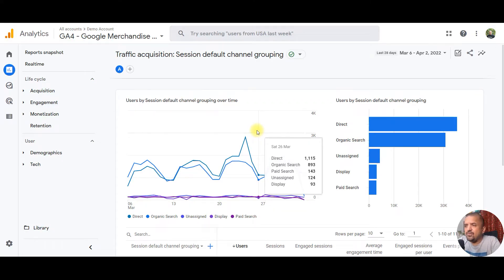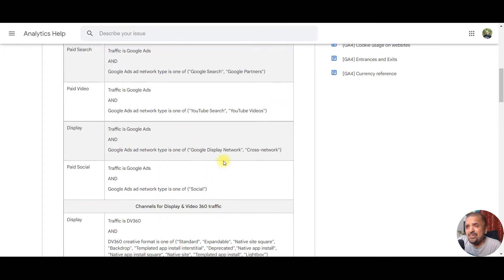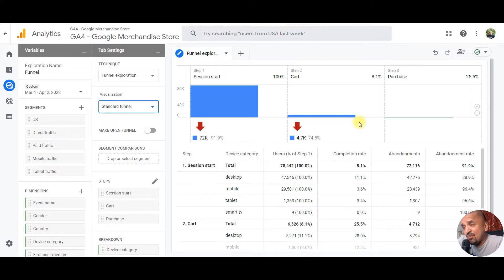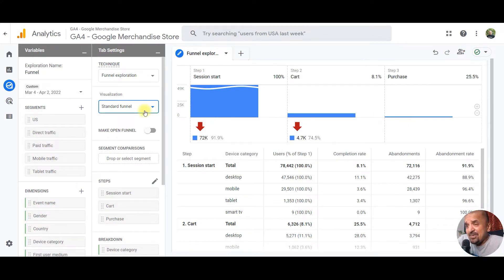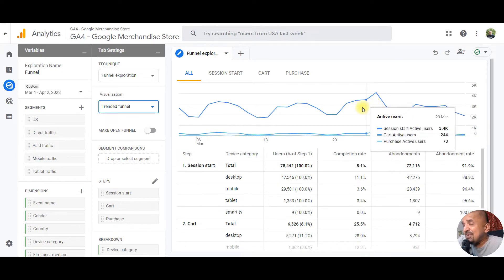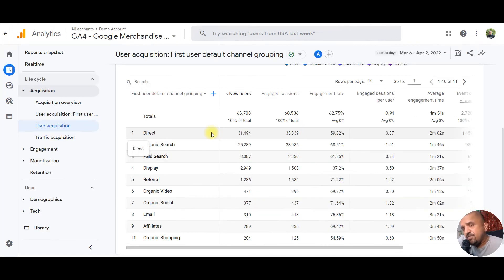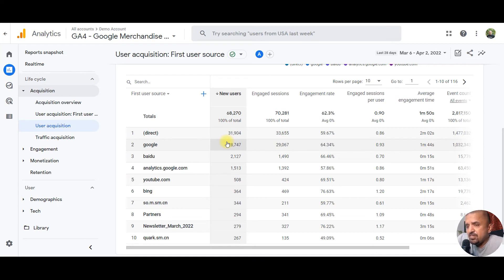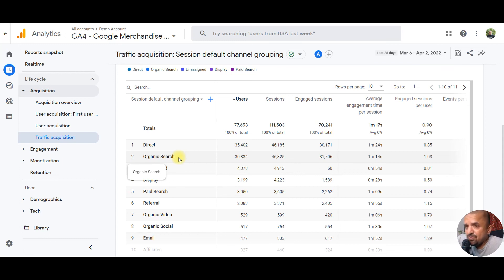Google Analytics 4 Qestions and Answers Session 2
00:00 Start
0:45 Google Analytics 4  (GA4) Channel grouping unassigned
1:55 Google Analytics 4  (GA4) Final Visulization
4:27 Google Analytics 4  (GA4) User acquisition vs Traffic acquisition